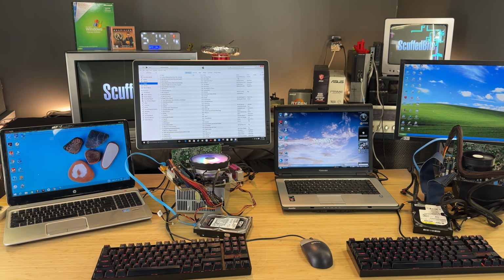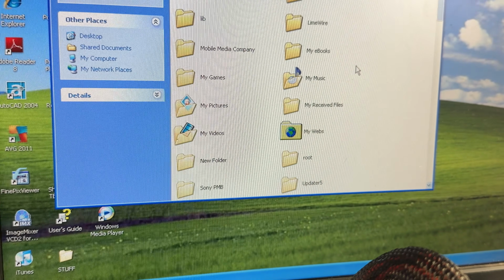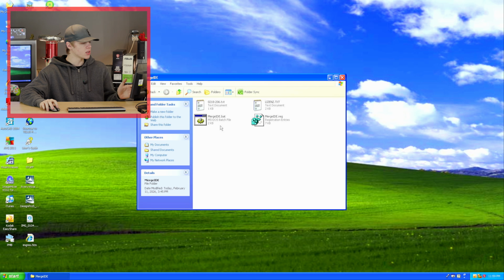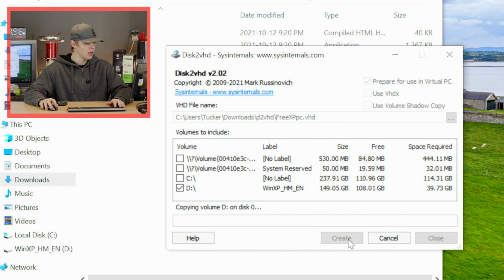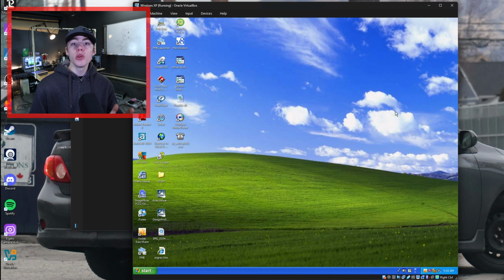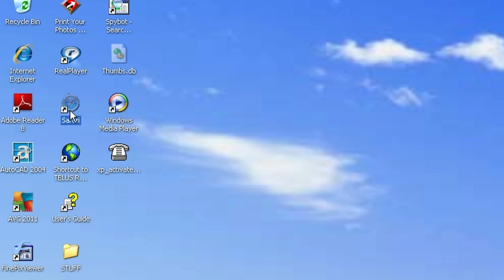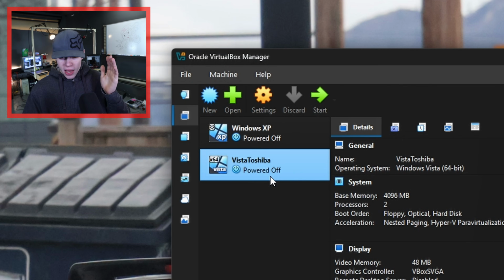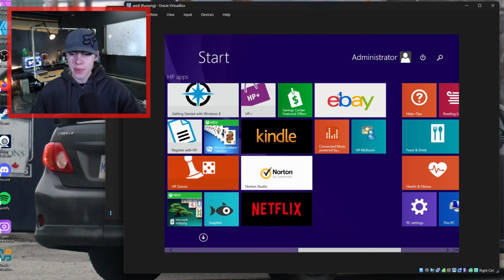Never Lose Files from your OLD Computers Again